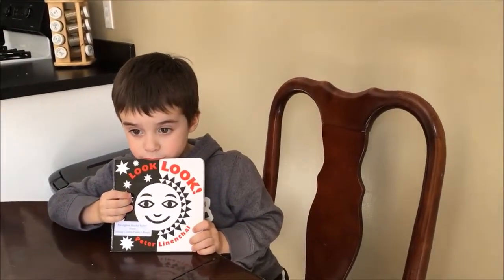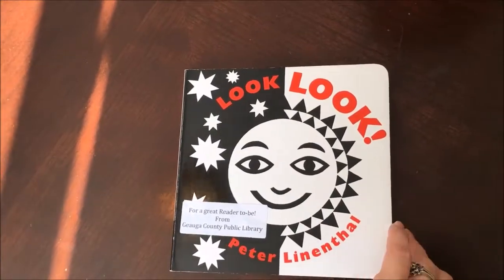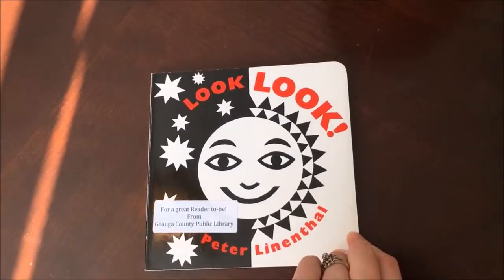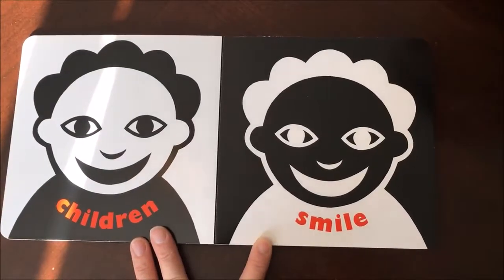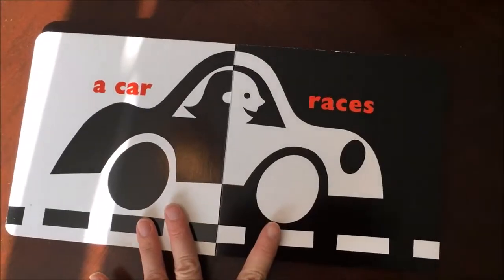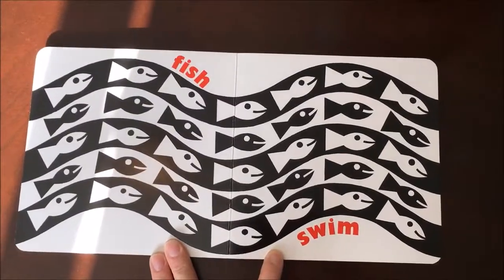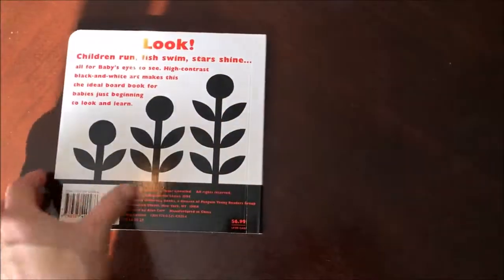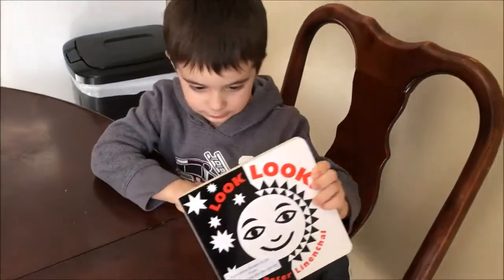Černobílá kniha pro miminka - LookLook!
Černobílá stimulační kniha P. Linenthala  LookLook! vás pozve do světa mohutných kontrastů, které jsou velmi přívětivé k zrakovým schopnostem novorozenců.